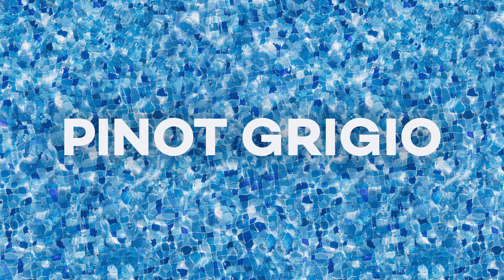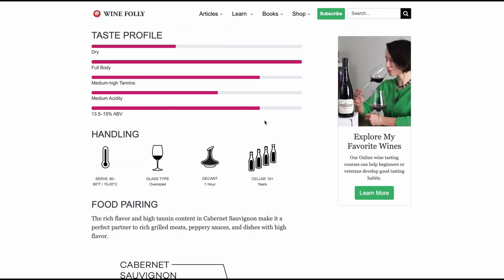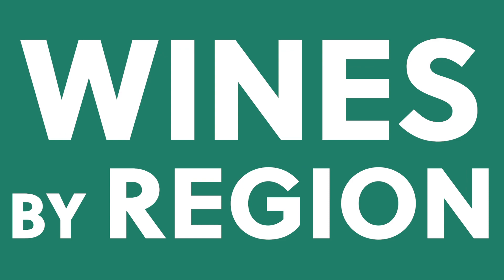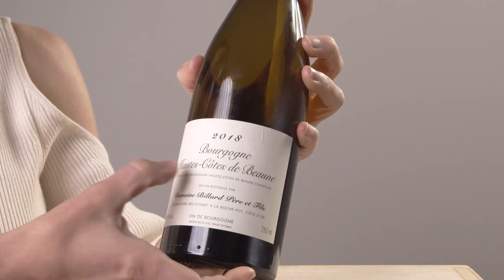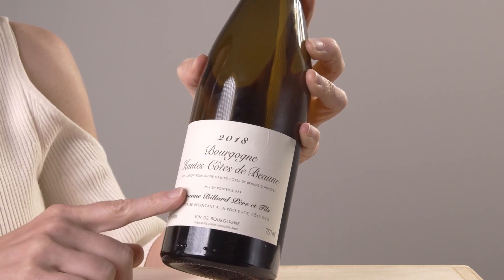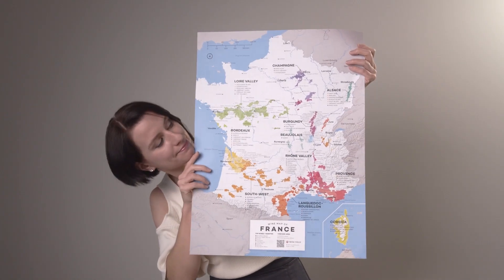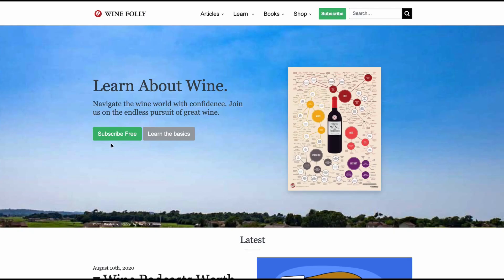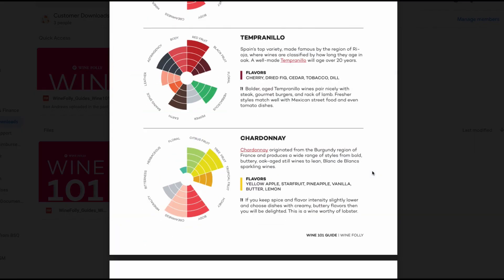How To Read a Wine Label | Wine Folly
How do you read a wine label? Beyond the basics of winery, vintage, and region, we've discovered there are 3 ways wines are labeled.

Wines are typically labeled in one of 3 ways:

• By Grape Variety (e.g. Cabernet Sauvignon or Riesling)
• By Region (popular in France, Italy, and parts of Spain)
• By Made-Up Name (often used for proprietary blends)

Grape Variety Labeling or "Varietal" Wines

Even though nearly all wine is from just one species (Vitis vinifera), there are thousands of different grape varieties (also called cultivars).  Fortunately, if you're new to wine, there are only about 100 common varieties planted throughout the world.

If you're curious to get a head start on tasting these popular wine varieties, check out this article

Regional Wine Labeling

Wines like Bordeaux, Champagne, Chianti and Rioja are all named after the region in which they're from!

Each wine region dictates what grapes can be used in the regional wine. So, in order to know what’s inside one of these regionally labeled wines, you’ll want to do a little research. For example, Chablis in France grows Chardonnay, and Chianti in Italy specializes in Sangiovese.

Wines Labeled by Made-Up Name

More often than not, named wines are unique blends invented by the wine producer. You’ll also find named wines common in regions that do not allow the use of certain grapes in their regional wine (but still grow them).

Named wines are often blends or unusual wines that don’t fit the wine laws of a particular region. In most cases, you’ll find the unique details about the wine on the winery’s website.